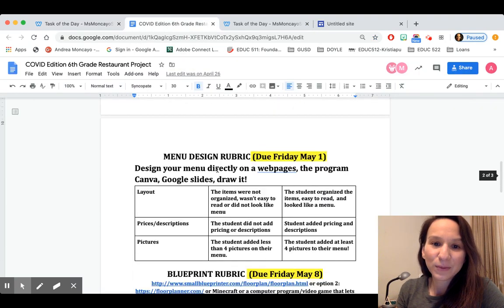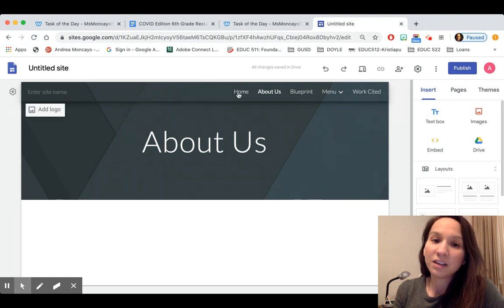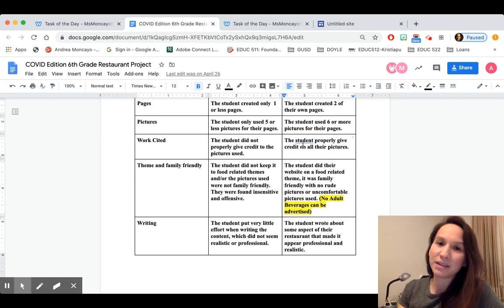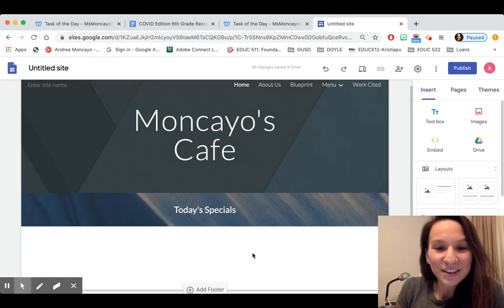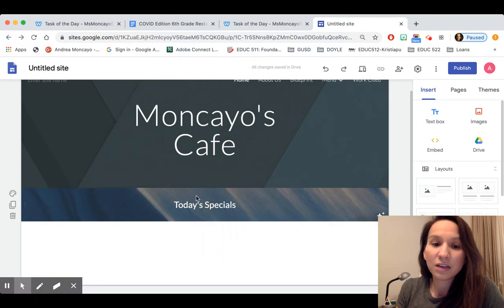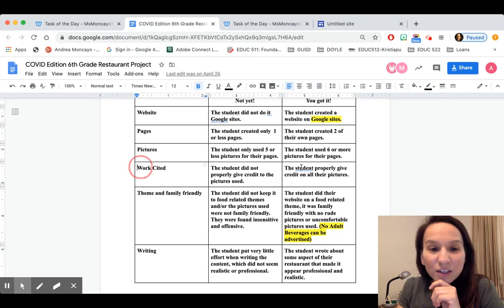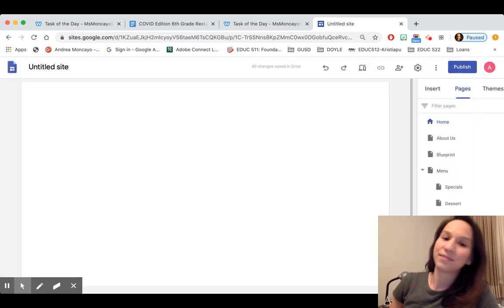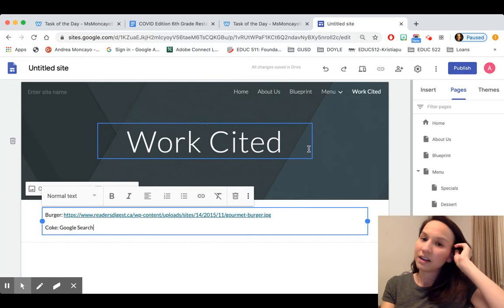Week 7, 6th Grade Distant Learning